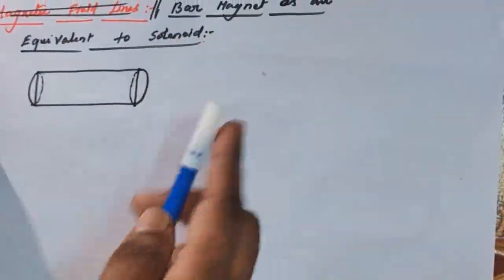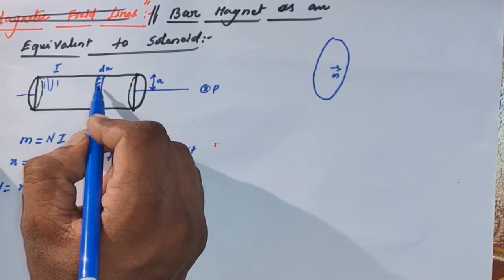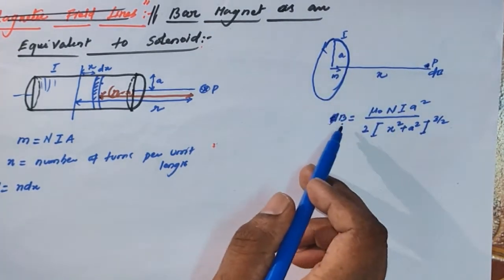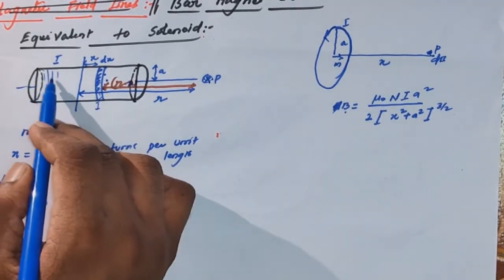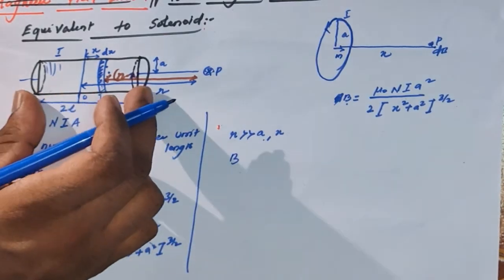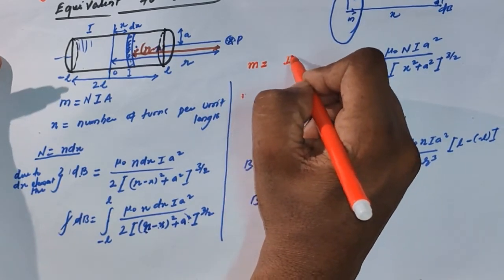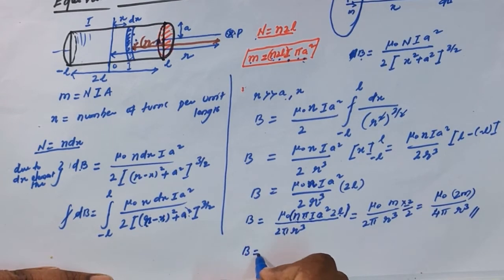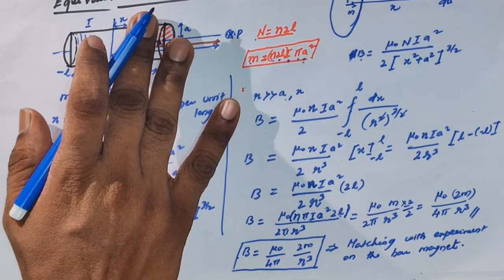Bar Magnet as a Solenoid